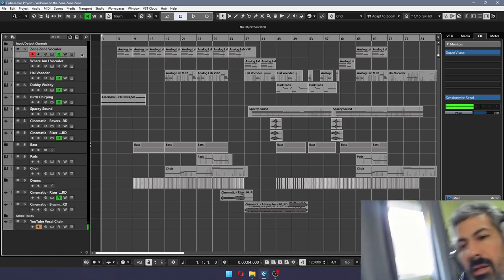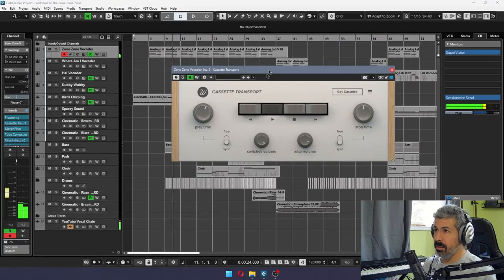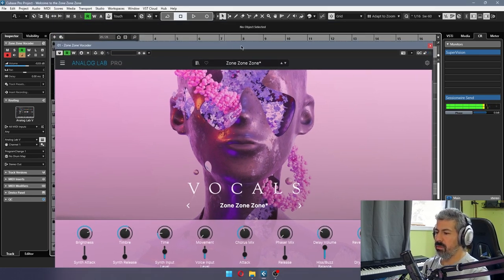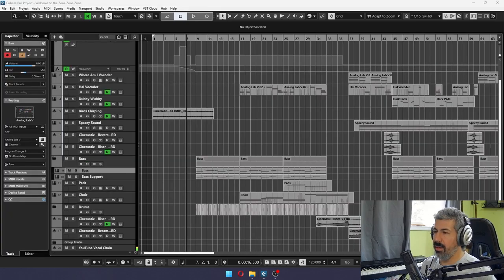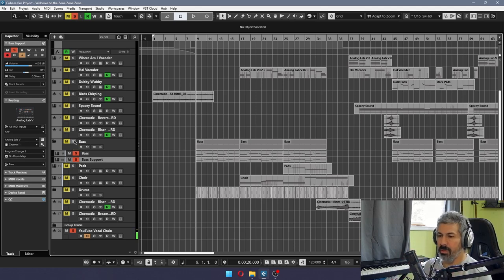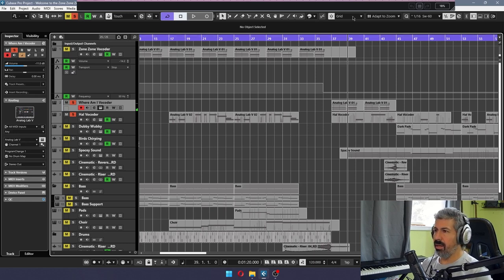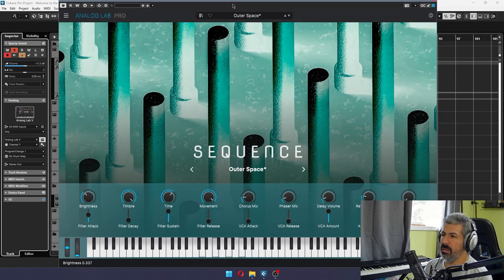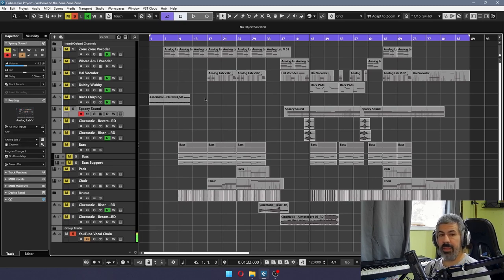I Try The New MK3! Will It Inspire Me?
Diving into the creative possibilities of Analog Lab Pro paired with the new MK3 MIDI controller. Watch as I explore the seamless integration, responsive controls, and expansive sound library that sparked new musical ideas. From vintage synth emulations to modern textures, this setup has become an essential part of my production workflow. See how these powerful tools can unlock your creativity and take your music to the next level.